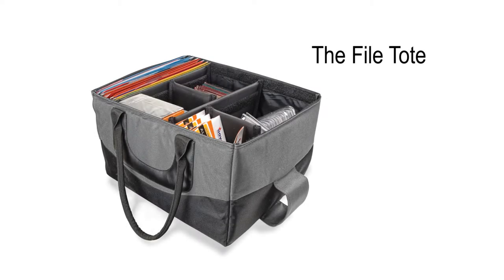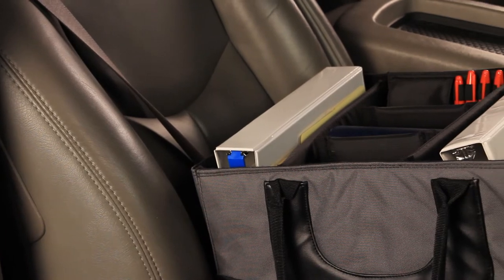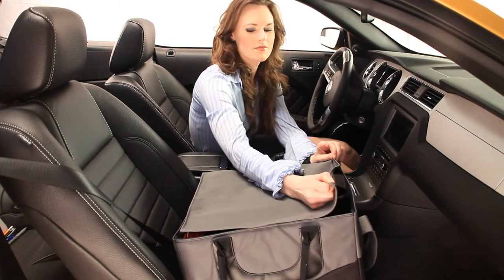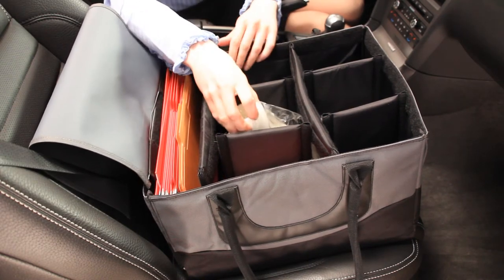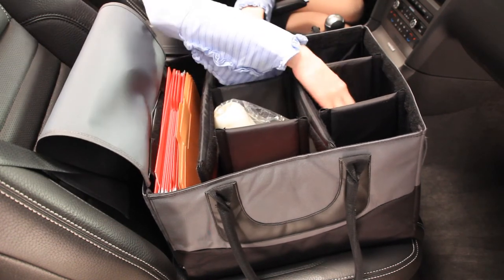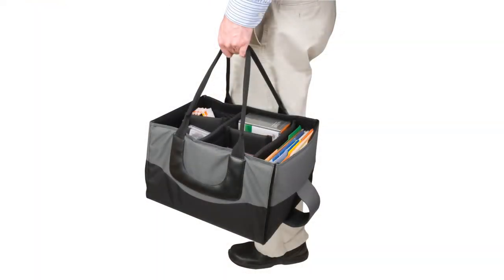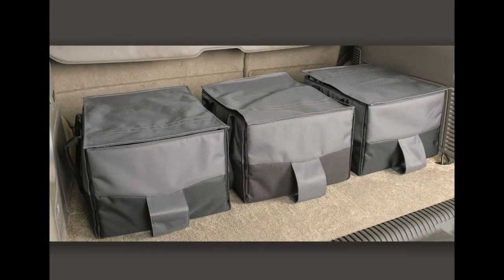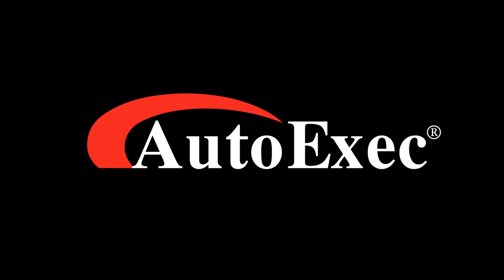Pretty Girl with Cool File Bag in Vehicle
Whether you're a business professional, service provider or soccer mom, traveling in or out of the vehicle just got much easier. With an extremely durable outer shell and padded inner walls, the File Tote offers stability and protection for all of your valuable documents, laptops and books or most anything you can imagine. The interior removable dividers can be adjusted into over thirty-four different configurations, offering a customized storage solution.  The File Tote comes with a lid to keep documents private and safe from the elements.